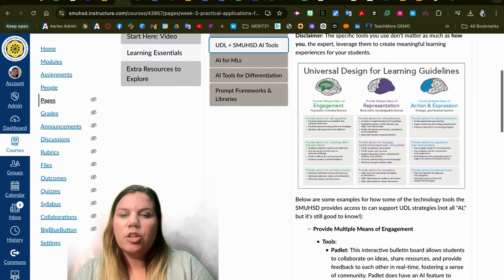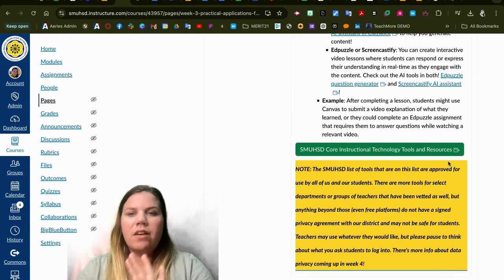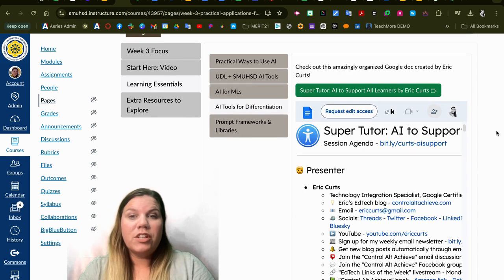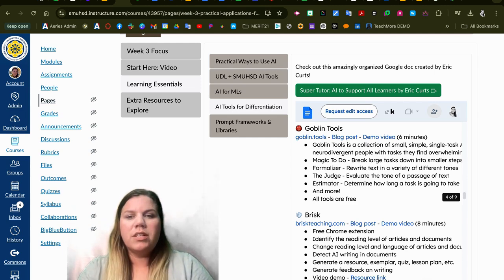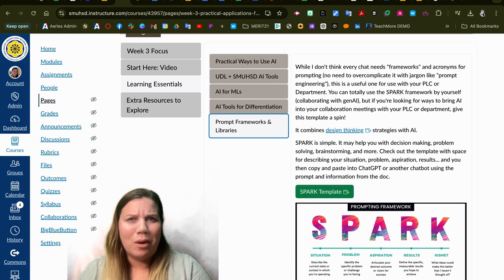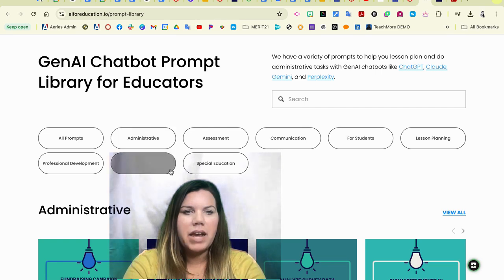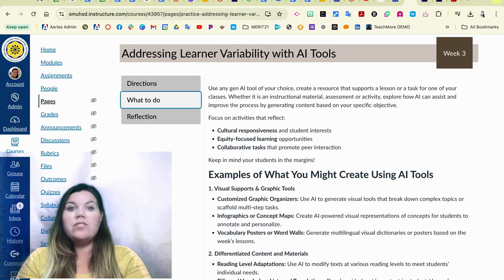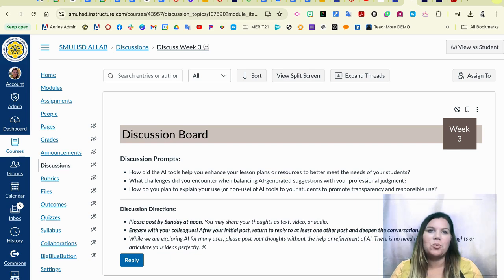Week 3 - Practical Applications of AI for Teachers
Stacy Kratochvil showcases the content in Week 3 of the SMUHSD AI Fellowship program - practical, useful and creative ways teachers are using AI to innovate! There are countless tools, many of which do the same thing, so don't focus on the tools this week as much as you focus on the variety of things you can use AI for to make not only your work more efficient, but more meaningful, humanizing, engaging, differentiated and/or supportive for your students!

:26 The Learner's Reality
1:12 Overview of the essential content
3:10 AI Tools and strategies for using AI for teaching multilingual students
5:43 Overview of the extra resources
6:47 This week's practice activity (nothing to submit, just go create!)
7:29 Discussion questions
8:32 My dog Rambo and my son, Ronnie. My boys! I have two girls, also. I'll sneak them into a future video. 🩷💙🩷🐶